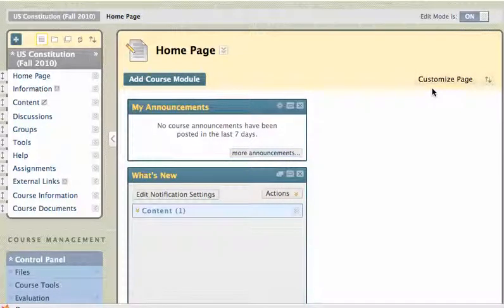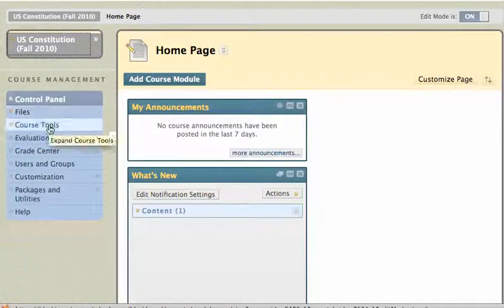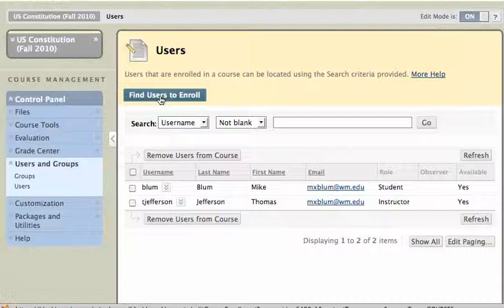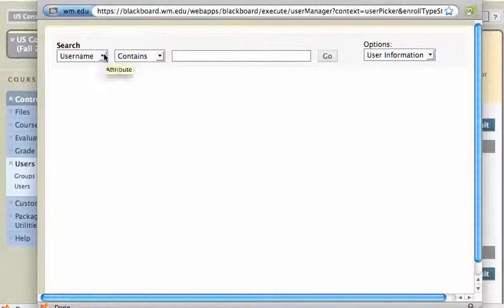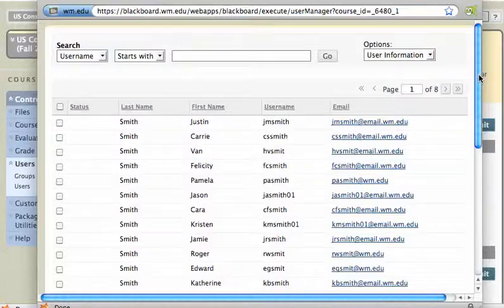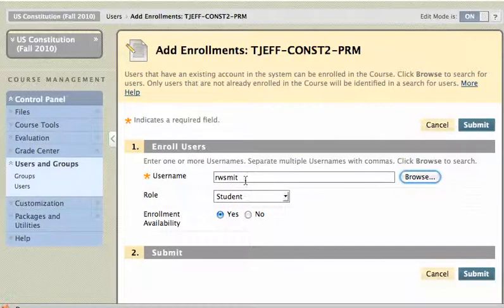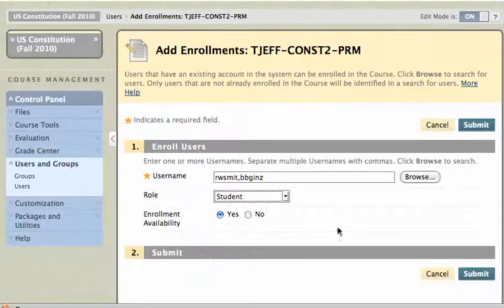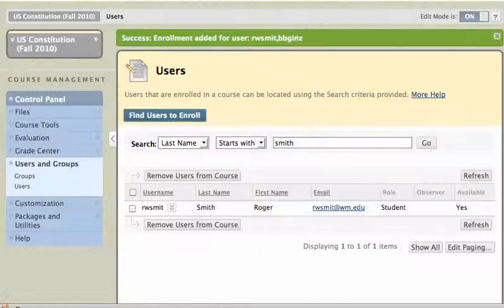Blackboard 9: Add Users